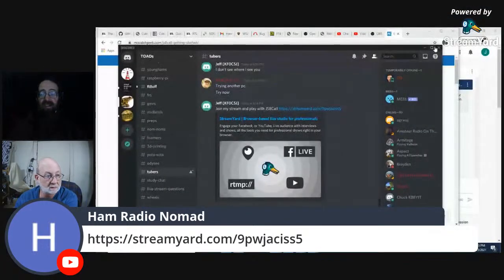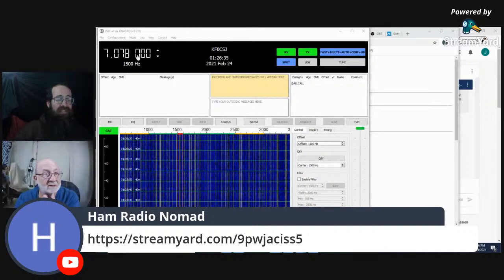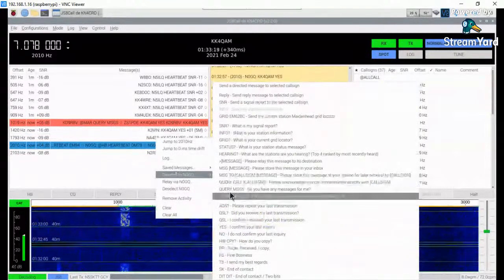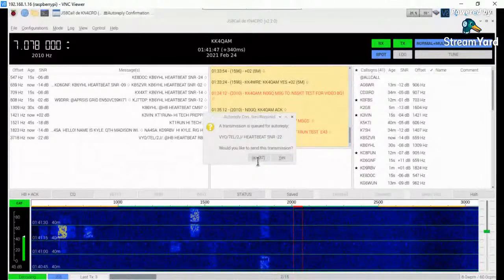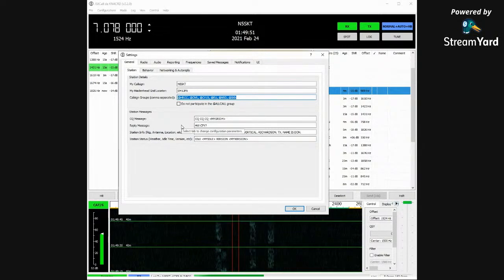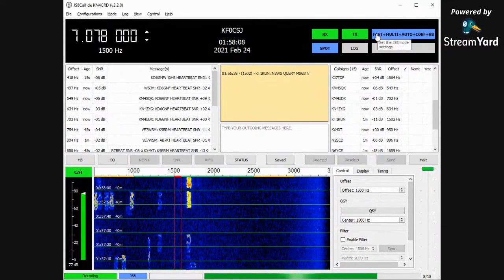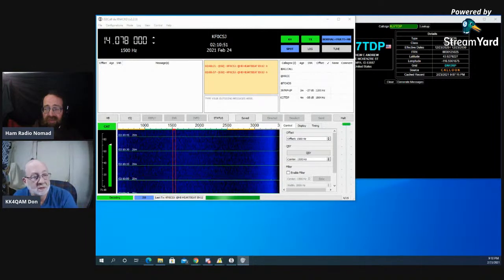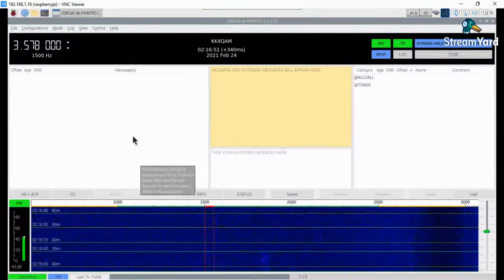Setup JS8Call and make contacts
Setup JS8Call and see who can here us.